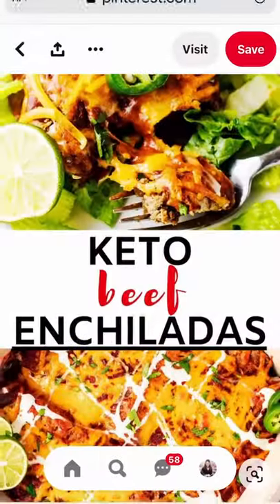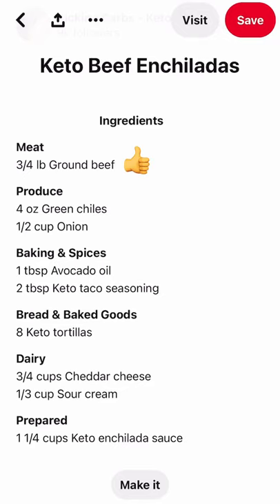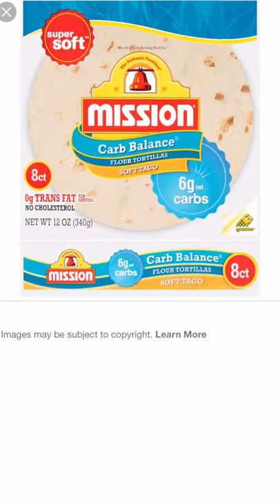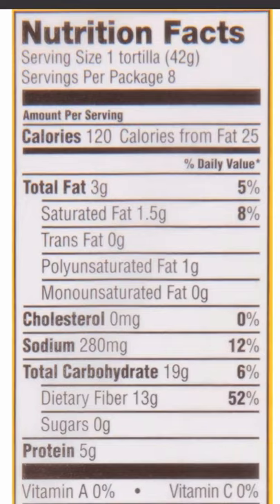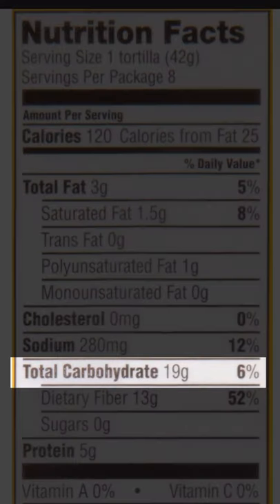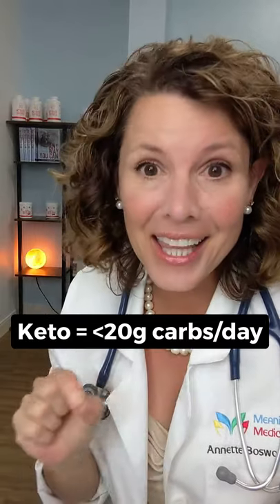Dr. Reacts to Keto Enchilada Recipe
Would this work for dinner?
I need a keto meal

Thanks for checking out the Dr Boz Channel.

1) "Doc, what BLOOD KETONE METER do you recommend?"
2) "Doc, what can I have while fasting?"

    Ketones-In-A-Can
3) "Doc, how do you know if you're eating the right fat?"